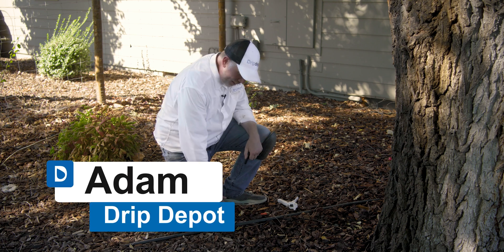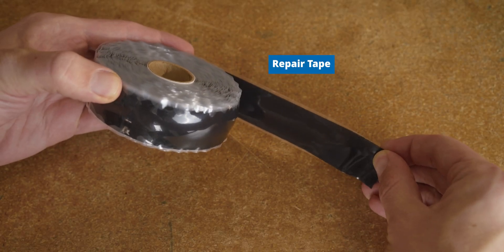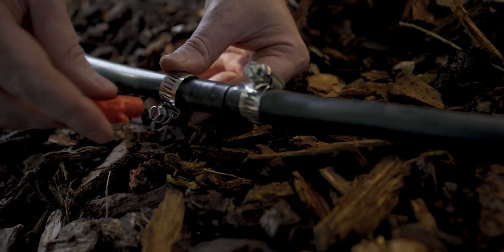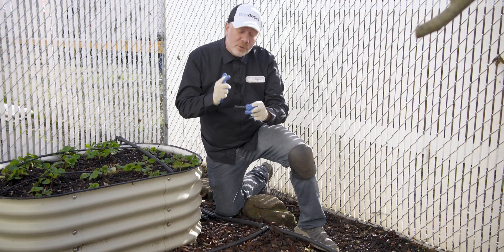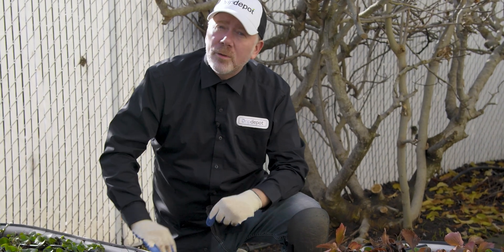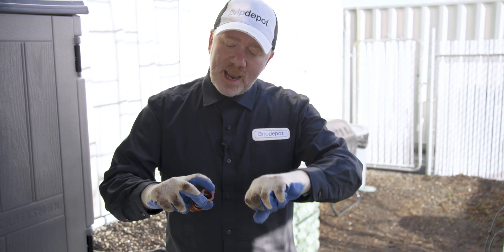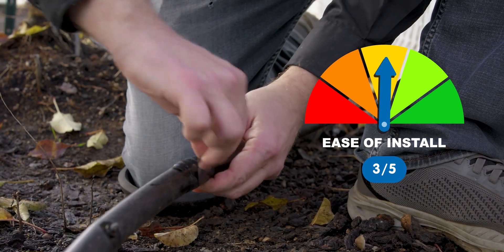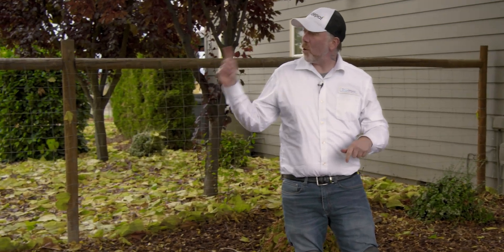How to a Repair Broken Poly Tubing Line: 9 Methods from Cheapest to Most Reliable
Not sure how to fix your Drip Irrigation tubing without making it worse? Adam shows you 9 proven repair methods, from budget-friendly quick fixes to the most reliable. Avoid costly mistakes and get your system flowing again fast.

TIMESTAMPS
0:00 - Intro
0:10 - All the Ways to Repair Poly Tubing
2:06 - Method 1: Barbed Coupling (Shallow Barb) with Worm Gear Clamps
3:00 - Method 2: Barbed Coupling (Shallow Barb) with Pinch Clamps
3:03 - Method 3: Barbed Coupling (Shallow Barb) with Plastic Ratchet Clamps
4:35 - Method 4: Barbed Coupling (Deep Barb) Installation
5:10 - Method 5: Compression Coupling
6:45 - Method 6: Drip-Lock Coupling
7:35 - Method 7: Repair Tape 36' (43 repairs)
8:29 - Method 8: Twist-n-Lok Coupling